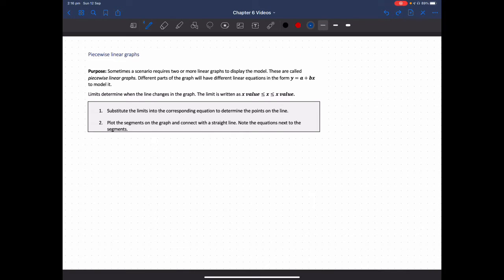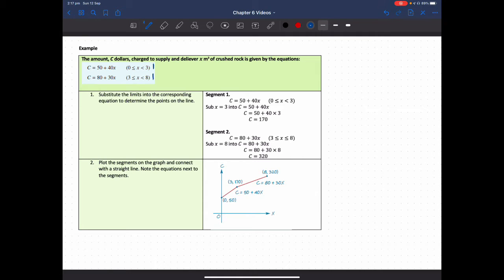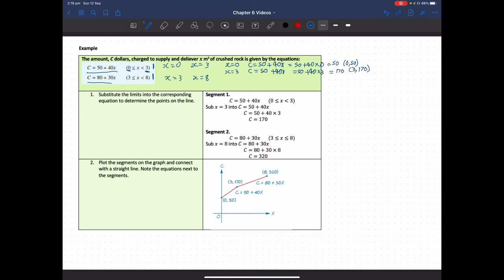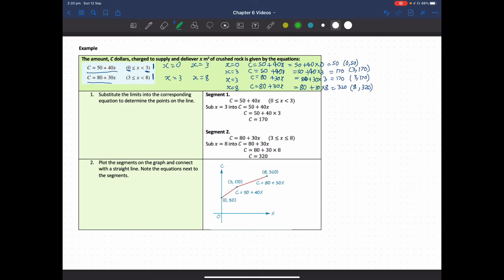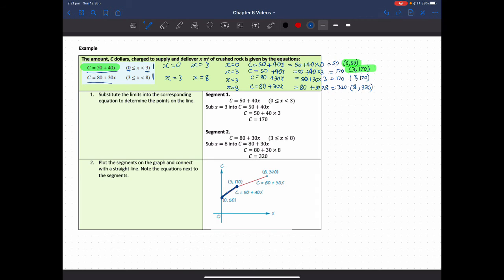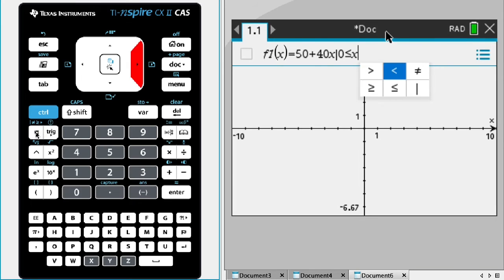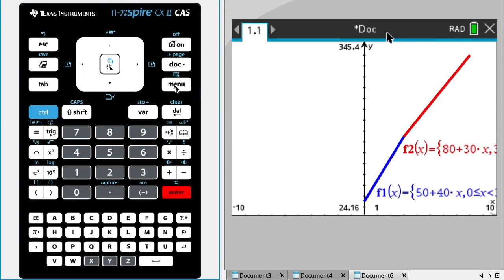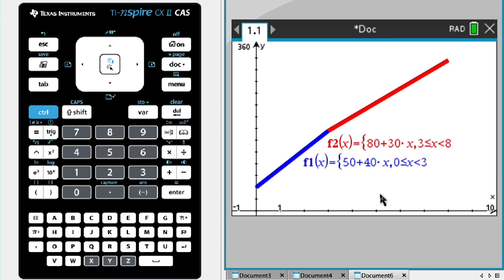Ex 6G-4 Linear modelling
Video for Ex 6G-4 Linear modelling